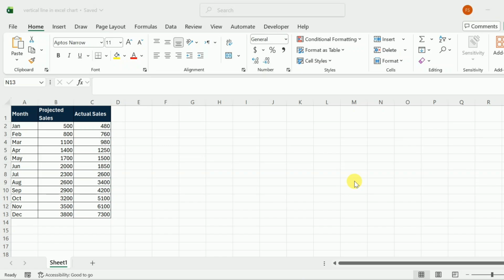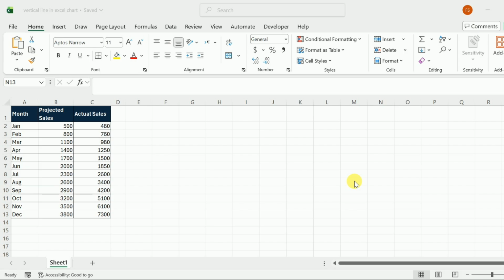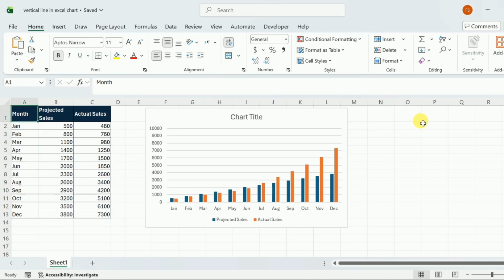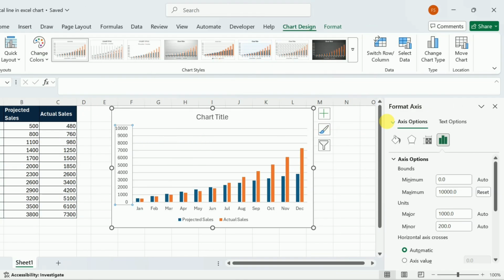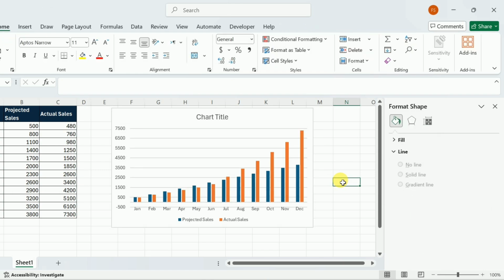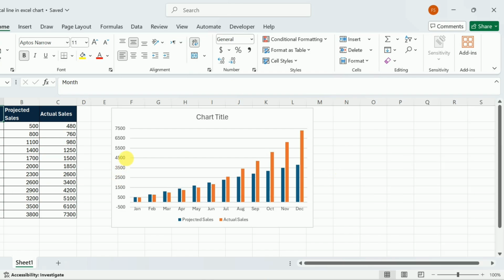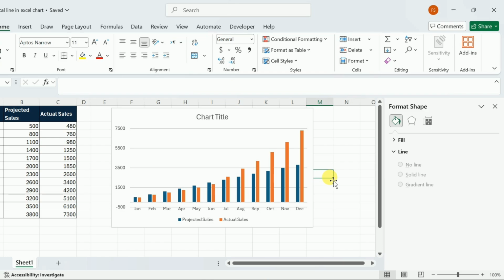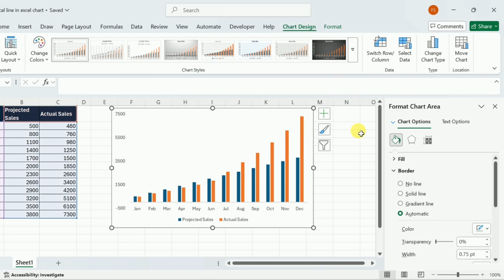How to change y-axis data limits in excel charts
Want to make your Excel charts look cleaner and more professional? In this Microsoft Excel tutorial, learn how to change Y-axis limits by setting custom minimum and maximum values in Excel charts.
This step-by-step guide will show you how to:
Change Y-axis scale in Excel
Set minimum and maximum axis values
Adjust chart intervals and units
Improve chart readability
Format Excel charts professionally
Whether you're creating dashboards, reports, presentations, or data visualizations, this Excel chart formatting trick will help you present your data more effectively.
📌 Topics Covered: ✔ Change Y-axis limits
✔ Set custom chart scale
✔ Excel chart formatting
✔ Modify vertical axis values
✔ Excel graph customization